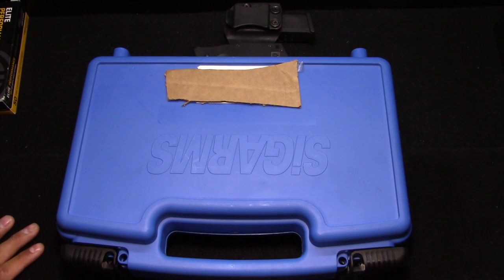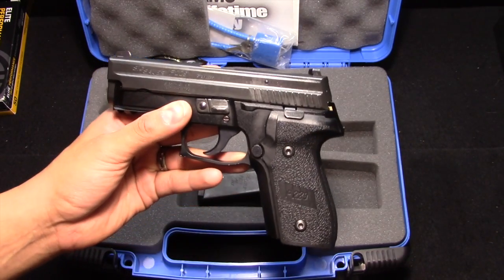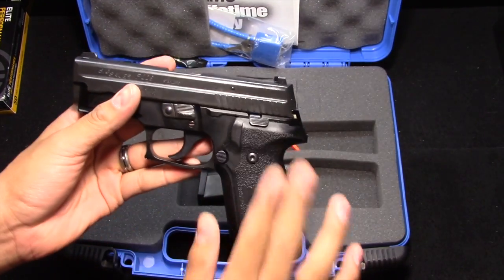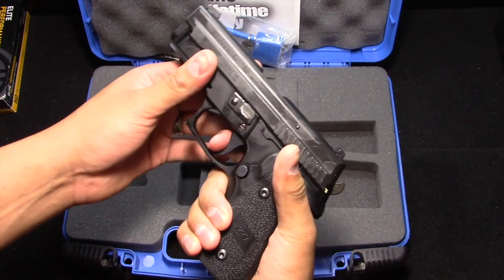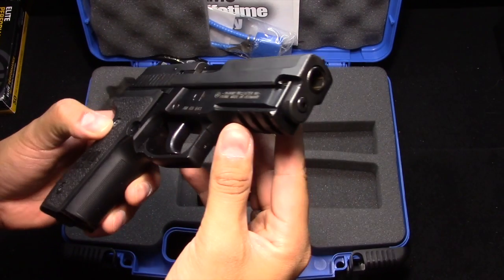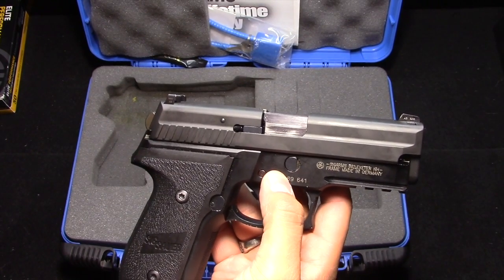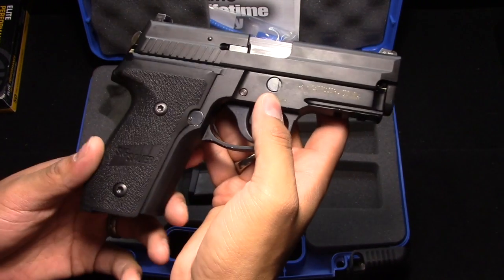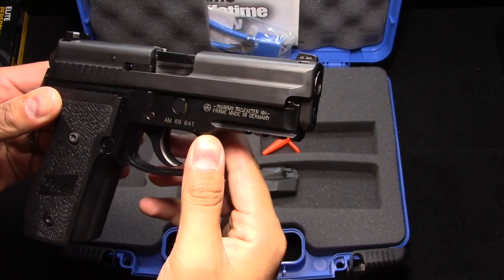Awesome Gun Shop Score!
This video is about my recent and Awesome Gun Shop Score!